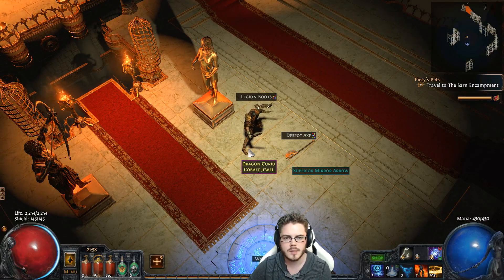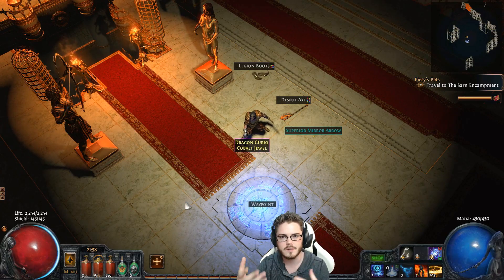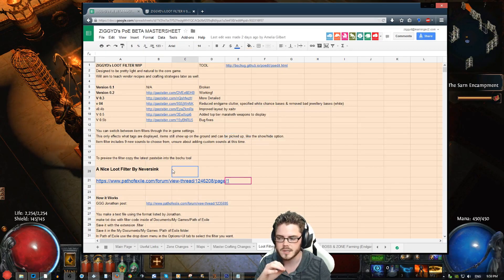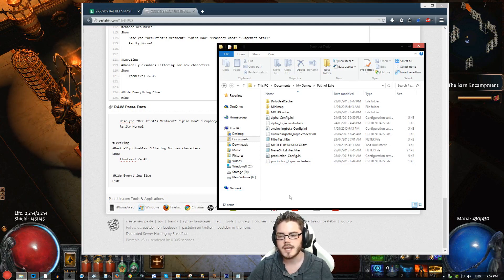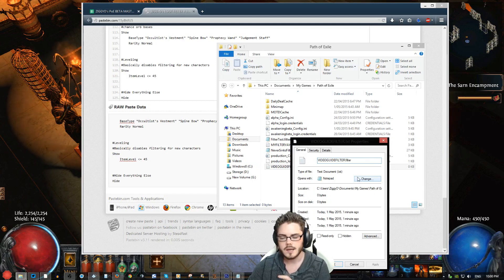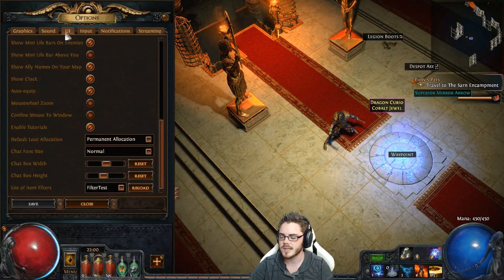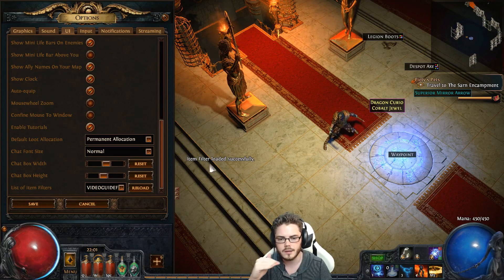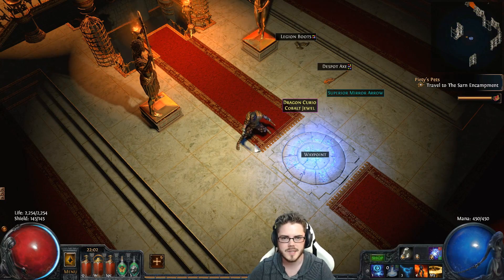Path of Exile: How to Set Up a Loot Filter (Installation Guide)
This video's pretty OLD now haha google "Neversink" for modern filters.
In this video I simply show how to go about setting up the new loot filter in the Path of Exile Awakening Expansion (or the beta). Where to find a filter, where to put it, and how to activate it. This video does not go over the creation or coding of a custom filter, I may cover that in a future guide.